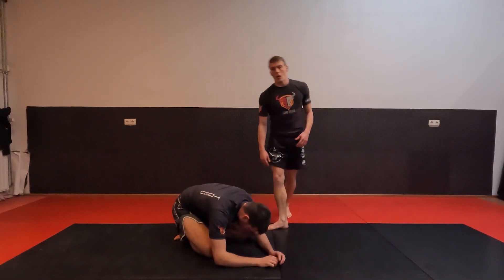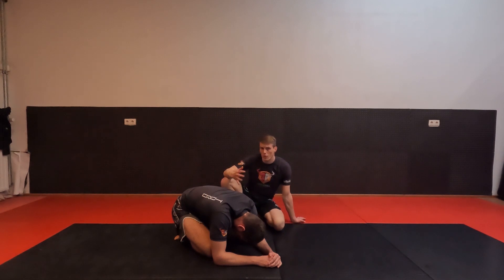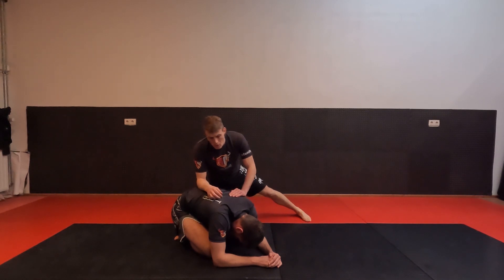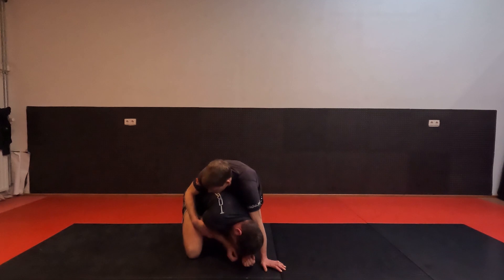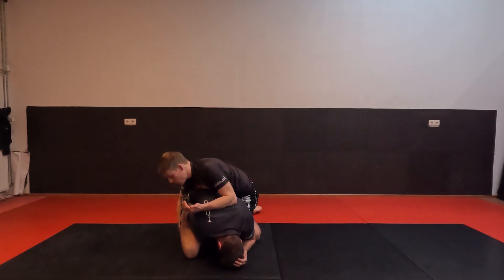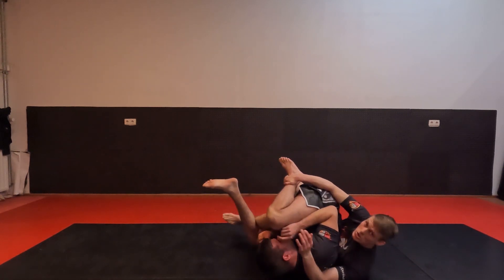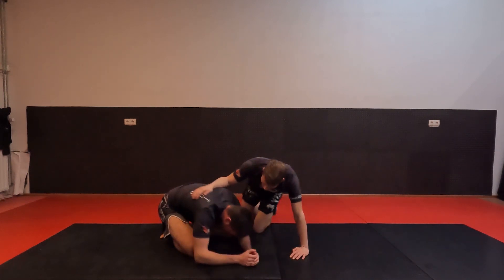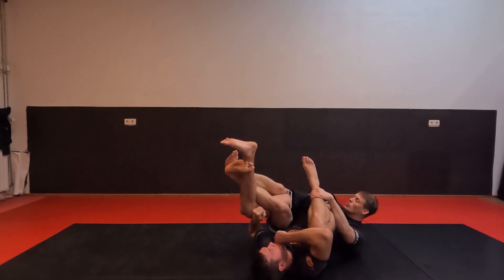Truck series: Sitting Back With The Hook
Yoo good to see you again!

Nice to see that you're watching this video of how to enter truck position by sitting back with the hook.

We've got a whole series on the truck position, check it out!

Also we have more videos on how to do no-gi techniques in Brazilian Jiu Jitsu.